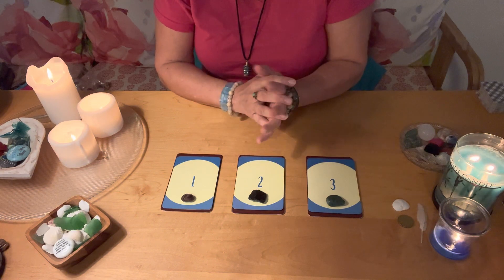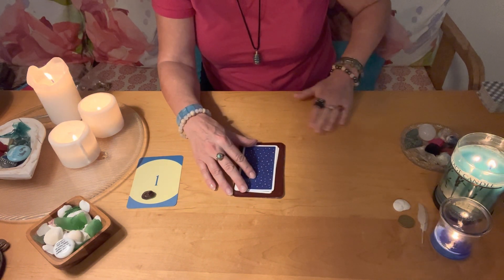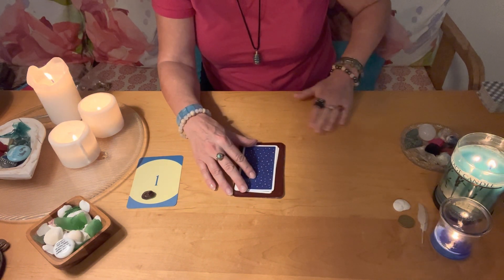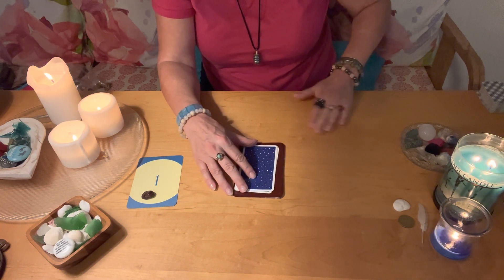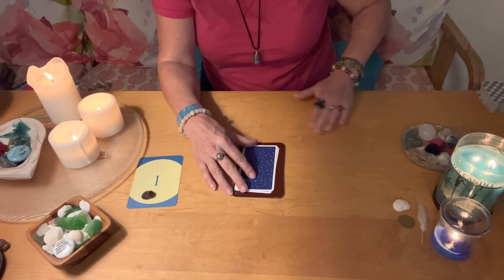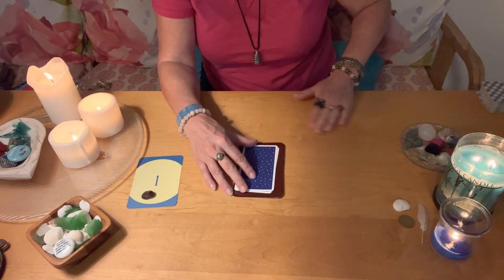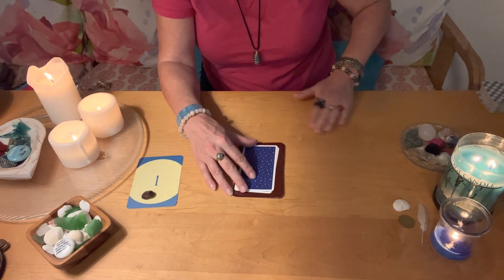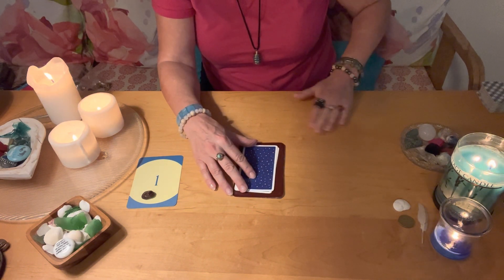Yes or No Pick-a-Card 💝🔮💝 Love 💕 Life 👩‍🚒 Career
Do you have your questions ready? Your answers can be found in this Yes or No Pick-a-Card reading.

Just think of ANY question that can be answered with a yes or no (sometimes it's a maybe) and pick the pile that is speaking to you or drawing you in.

Please keep in mind this is a general reading and will not resonate with everyone.

Thank you for choosing me as your tarot reader today.

TIMESTAMPS:
0:00 Introduction
1:35 Pile 1 Garnet
16:20 Pile 2 Black Tourmaline
29:51 Pile 3 Verdite Quartz

How To Pick a Pile
If you have never done a pick-a-card reading before, here are some ideas on ways to choose a pile.

1) Close your eyes and take a few deep breaths. When you open your eyes, choose the first pile that you're drawn to.
2) Choose the pile based on the stone that you are attracted to.
3) Do you have a favorite number, 1 through 3?
4) Do you find synchronicities in numbers? Some people choose based on the timestamps and what the numbers mean to them.

The most important thing to remember is don't overthink it. You can't make a wrong decision.

Decks Used:
Radiant Rider Waite Tarot Deck
The Druid Craft Tarot by Philip and Stephanie Carr-Gomm
Angels and Ancestors Oracle Cards by Kyle Gray
Whispers of Love by Angela Hartfield